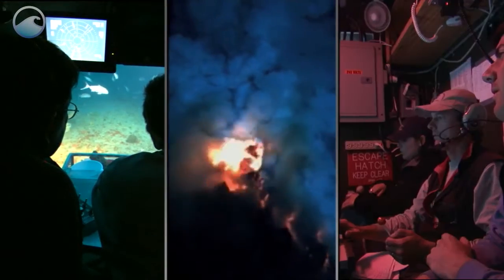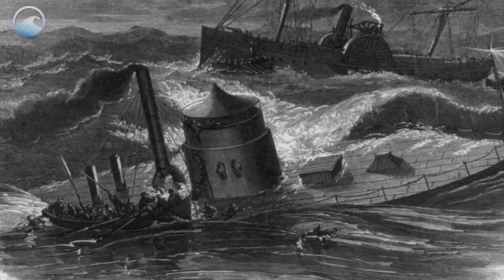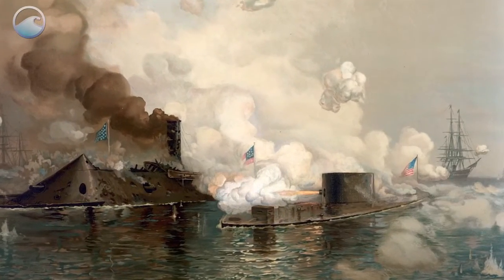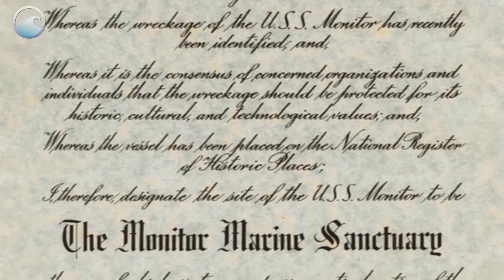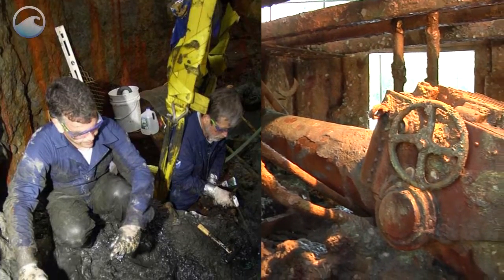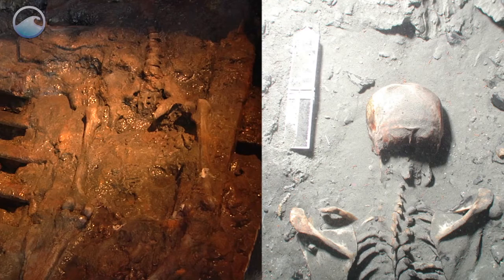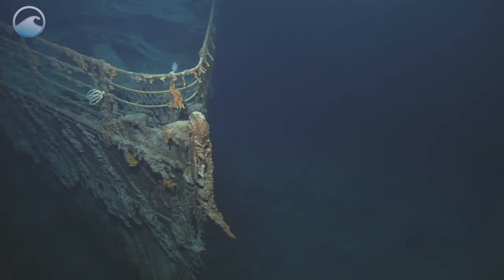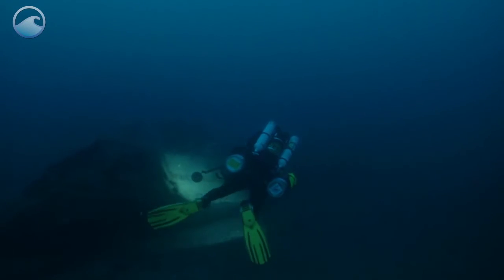The USS Monitor - Rediscovering the Ironclad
Ocean exploration is all about making new discoveries. But sometimes the most fascinating findings are when things are rediscovered. The USS Monitor was a civil war ironclad warship that sank in 1862. Sixteen lives were lost. It stayed there unseen and untouched for 100 years until it was rediscovered in 1973.